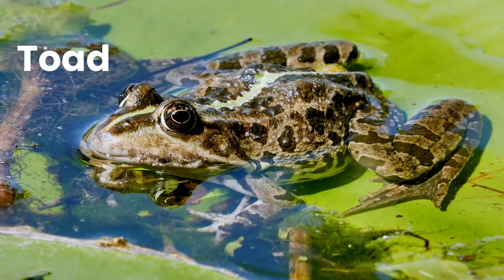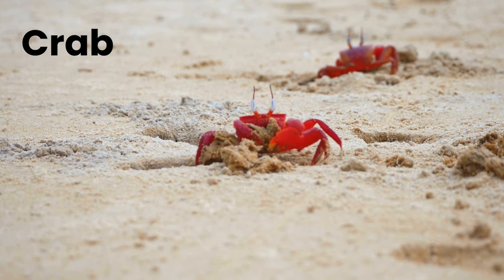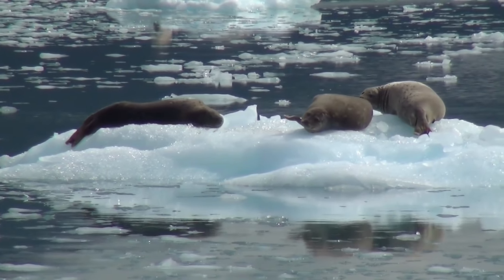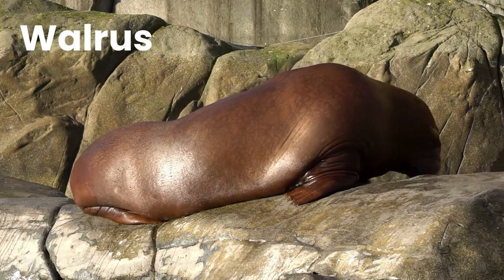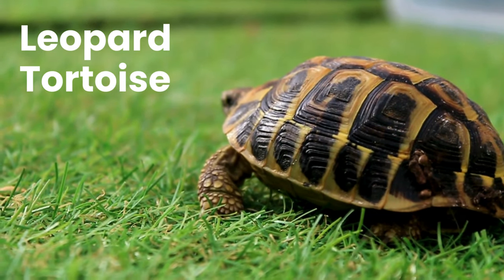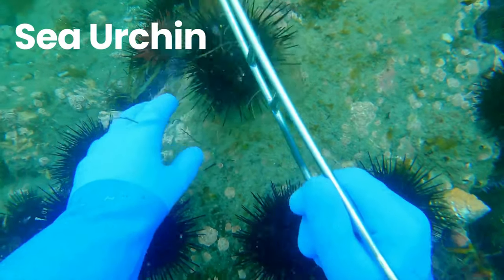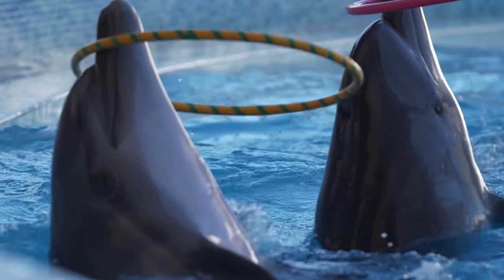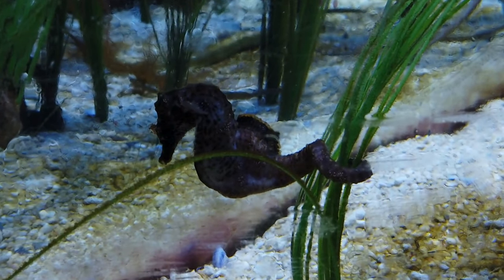Sea Animals | Learn sea animals names in English | Kids vocabulary | Sea Creatures | Kids Learning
Learn the names of sea animals in English! Explore the fantastic world of sea animals with us as we embark on a fun and educational adventure! In this video, we'll teach young children and toddlers the names and sounds of various sea creatures.

Learn the sea animals' names such as shark, whale, sea turtle, stingray, manta ray, octopus, crab, dolphin, starfish, jellyfish, clownfish, tuna, walrus, seal, flying fish, clams and much more is waiting!
With this video Make Your Kid a Sea Animal Expert in Just Minutes! This is an educational video for kids and children to learn the names of sea creatures easily.